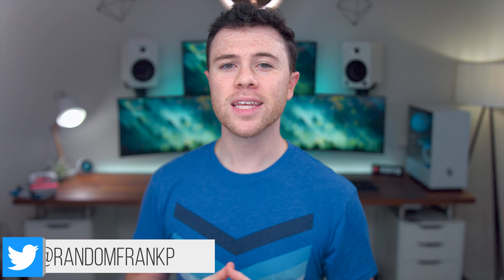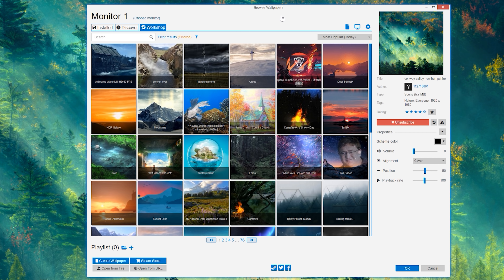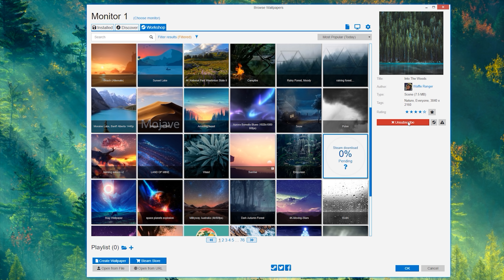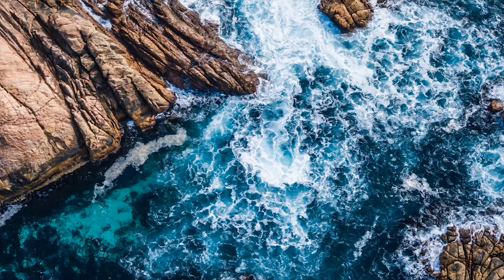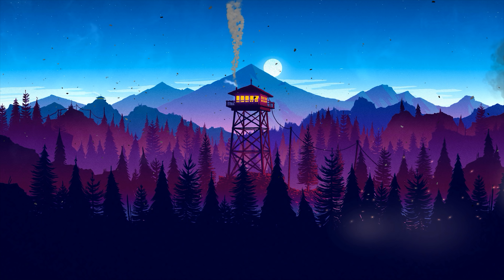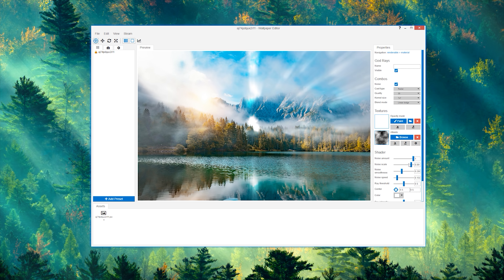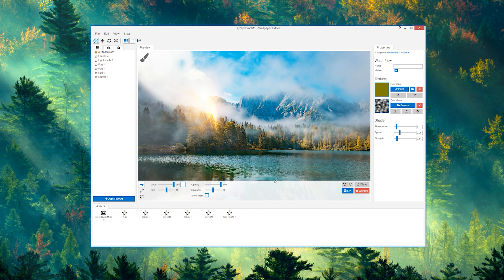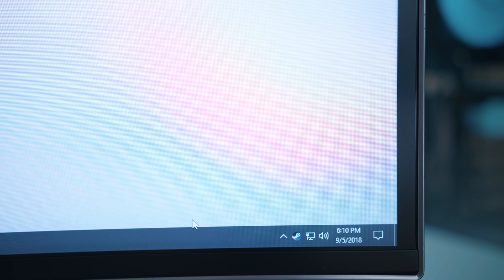INSTANTLY Improve Your Setup Wallpaper!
Check out this tip to greatly improve the looks of your gaming setup for CHEAP!